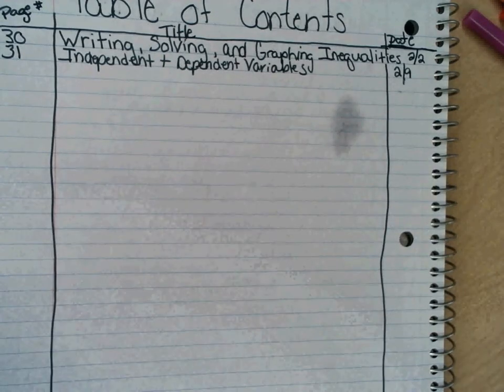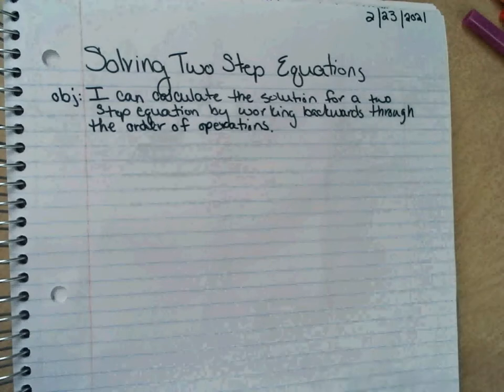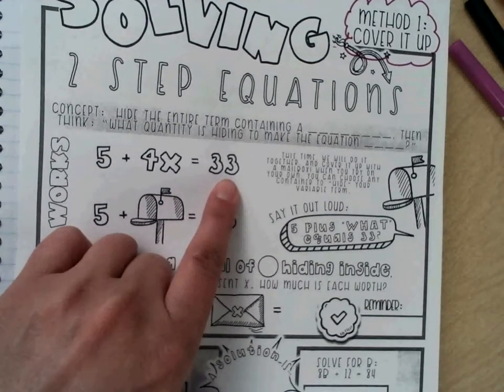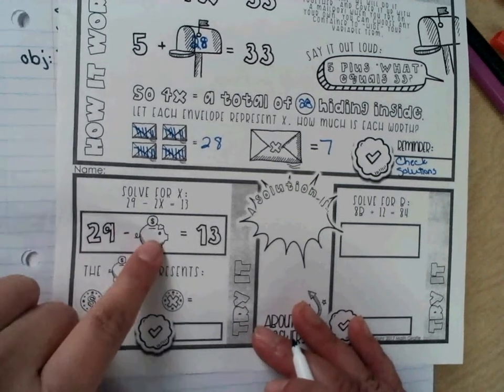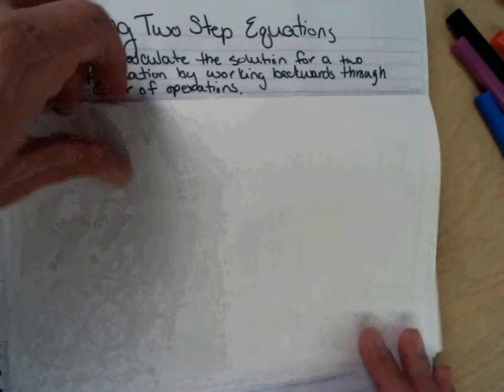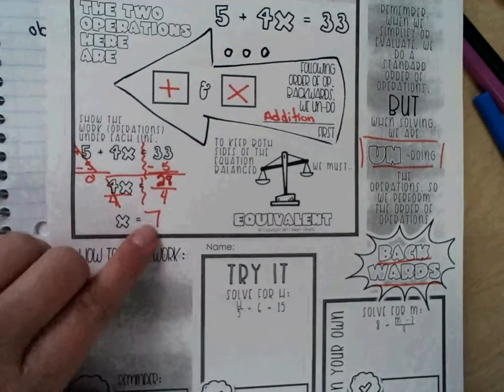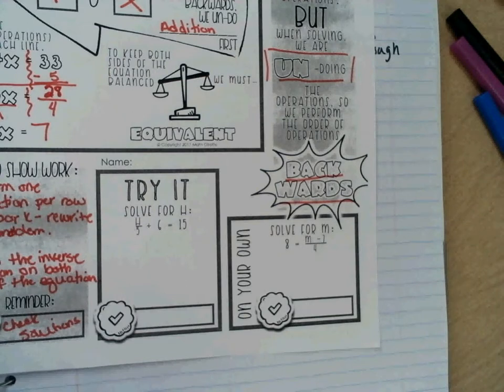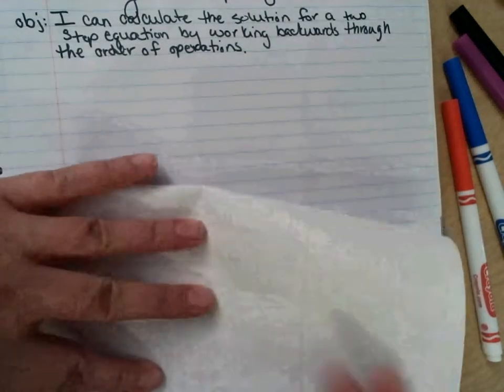6th Grade Two Step Equations Notes